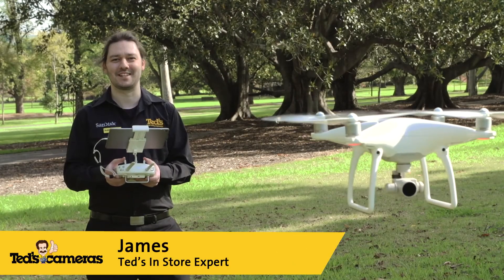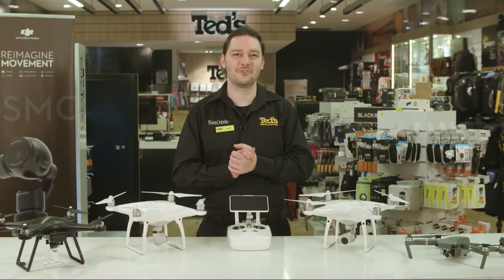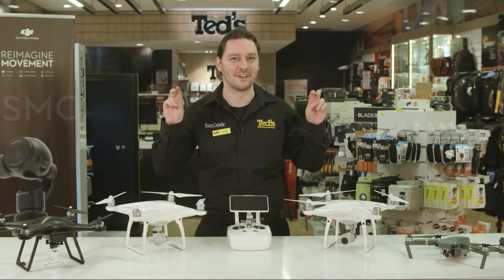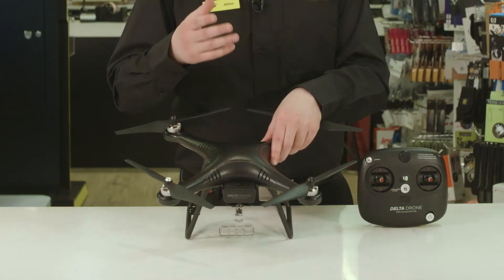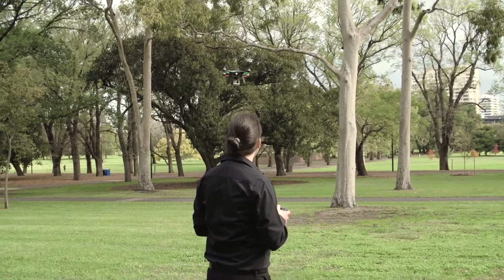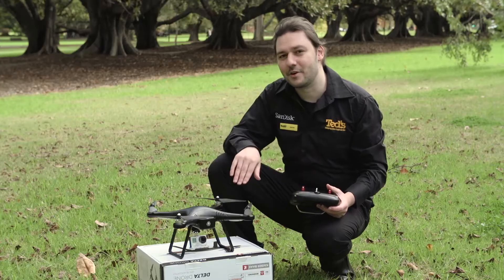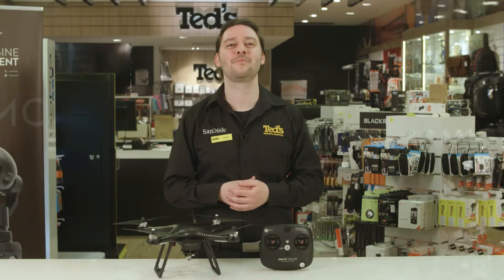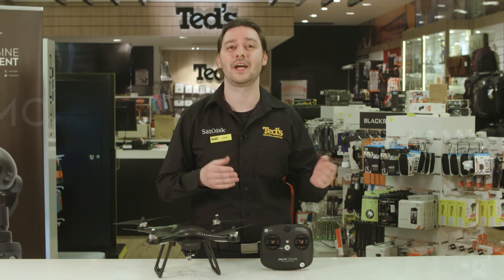Teds Drones Roundup - Part One - Kaiser Baas Delta Drone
If you are looking to give your action camera a bird’s-eye view the Kaiser Bass Delta Drone is the product for you. Compatible with all major action cams including GoPros and Sony's X-series, the delta drone is a versatile flying device that will enable you to take the footage you had previously only dreamed about. With an impressive flying range of 400m together with geo-fencing and return-to-home programming, you can be confident to push the delta drone to the limits without risking damaged or lost equipment.

Script:
Hi I'm James and welcome to Get Teducated. Drones have been steadily increasing in popularity over the past year or two, as have the range of available options, so today we're going to fly over the key features some popular drones to give you a better idea of what to look out for when you land in store.

Now, for those new to drones there are some safety regulations that you should make yourself familiar with prior to operating any drone. These are listed on the Civil Aviation Safety Authority website.

When choosing your first drone, it can be tempting to pick up a super cheap one because it's "just a bit of fun". I can tell you from personal experience it's not so fun when just as you're getting the hang of flying it, you come to realise the battery only lasts 5 minutes as your brand new drone plummets to the ground and quickly disassembles itself.

That's why I'm a big fan of the Kaiser Baas Delta drone. The Delta drone offers a couple of important features at an affordable price. It has a decent battery life which is quoted at up to 17 minutes, giving you plenty of practice time between charges, but importantly won't need as much practice because of it's built-in GPS. The big benefit of GPS is that it gives the drone the ability to hover in place without input from the user, making it much easier to pilot as it gives you one less thing to worry about while you're trying to navigate into the position you want. It also enables a "Return To Home" function that activates automatically if the drone loses signal, or manually by pressing the big Home button on the controller.

The Kaiser Baas is definitely a great deal if you already own a GoPro and are looking to dabble in some drone footage, but it doesn't actually come with a camera built-in. It's still a great option for first time drone pilots though, because let's face it, crashing is inevitable, but I found the chassis itself can take plenty of punishment and replacement rotors are cheap if you do happen to do some more serious damage.